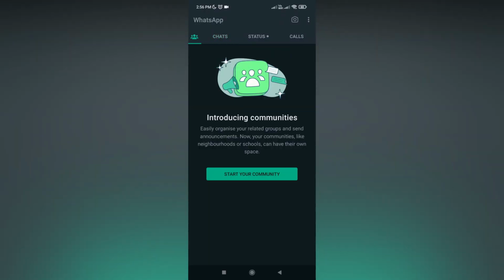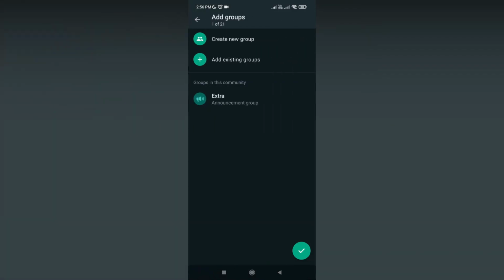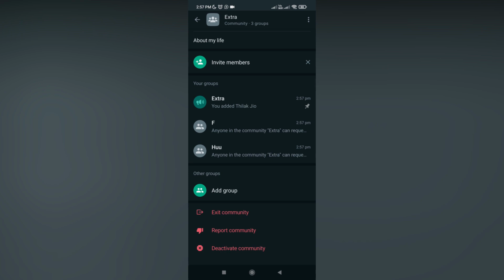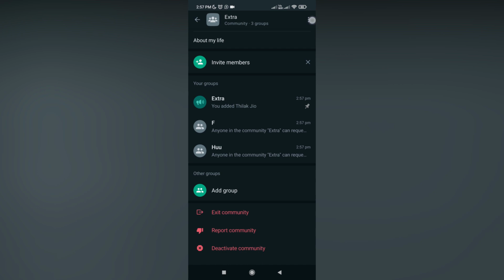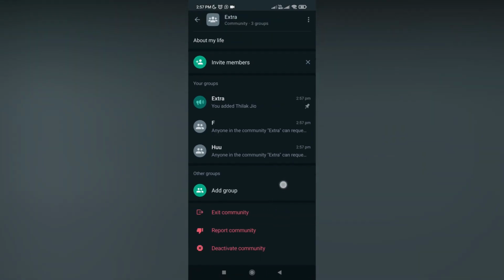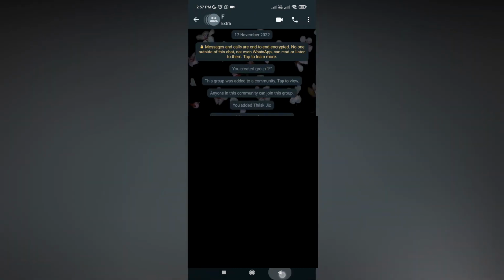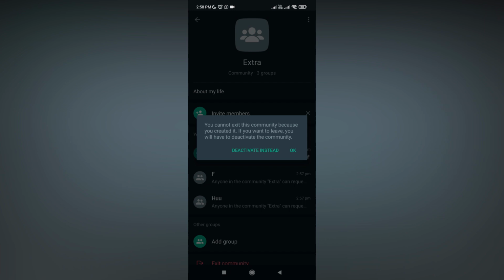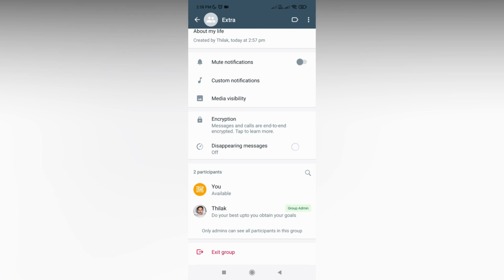whatsapp community features | whatsapp new features | whatsapp communities features